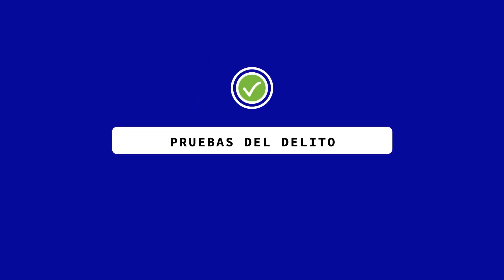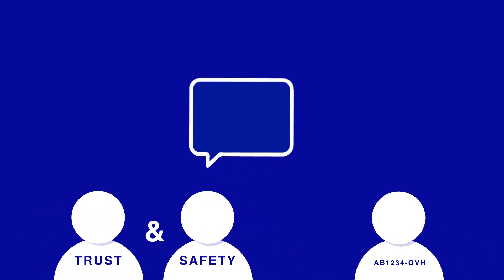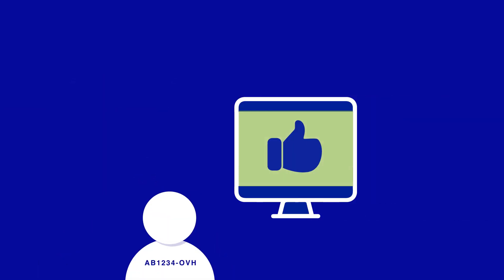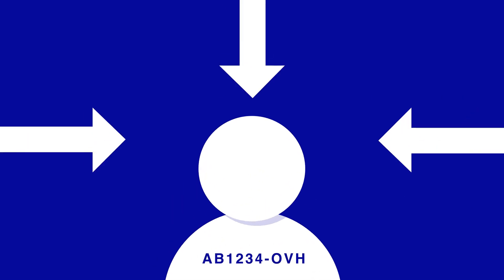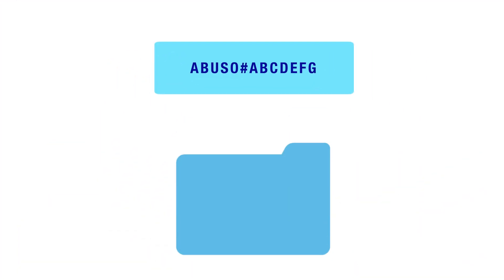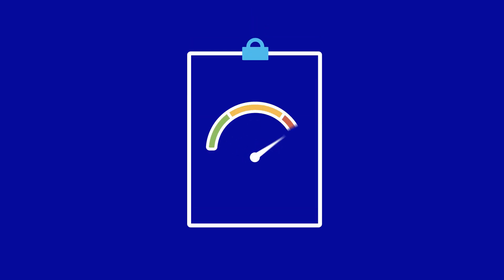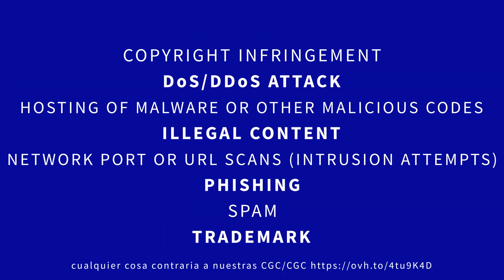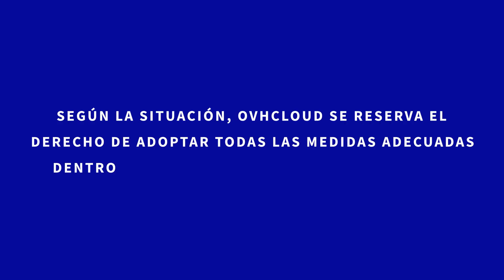¿Qué sucede cuando se presenta una denuncia de ABUSO en OVHcloud?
¿Alguna vez te has imaginado como dos galos acérrimos que buscan desesperadamente obtener el pase A38 después de haber presentado un informe de abuso a OVHcloud?

Le explicaremos en 2 minutos las etapas clave del depósito, así como el procesamiento realizado por el equipo de Confianza y Seguridad de OVHcloud.